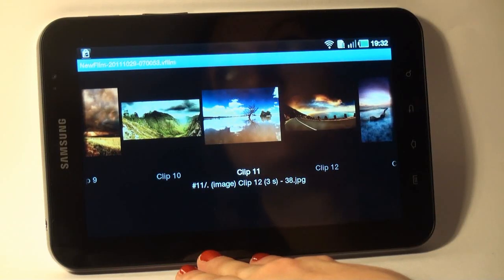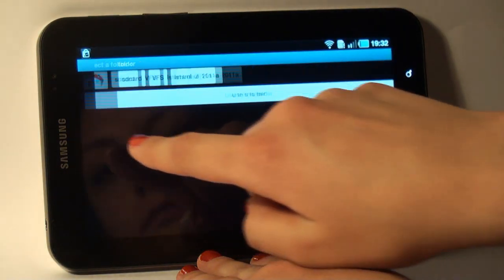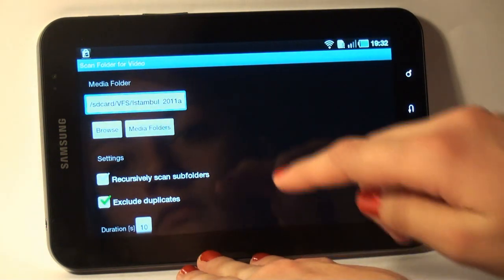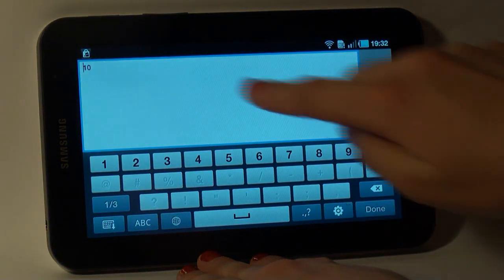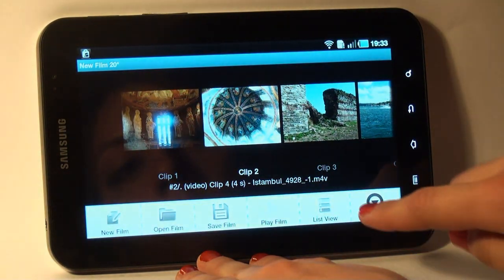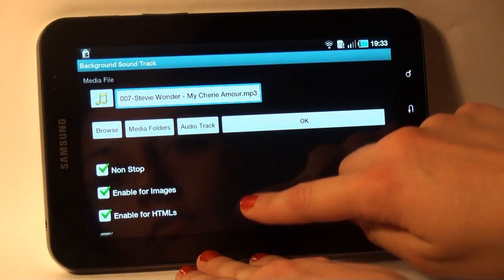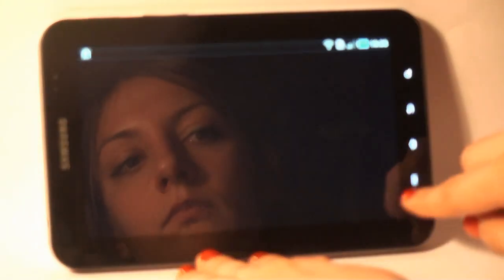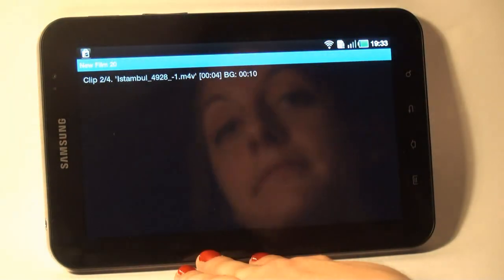vfm22 demo 1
This video demonstrates how to create a simple virtual film using Virtual Film Maker 2.2 'Pro' v. 15. OBSOLETE. See new demo of Virtual Film Maker 2.2 'Pro' v. 17